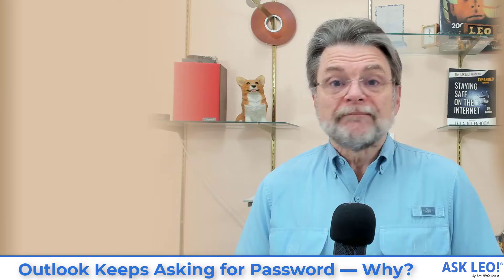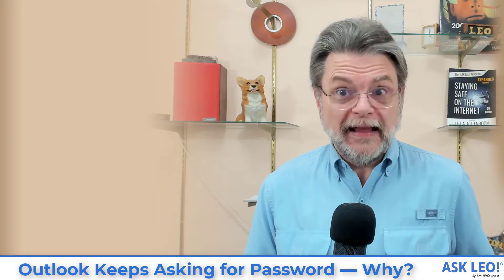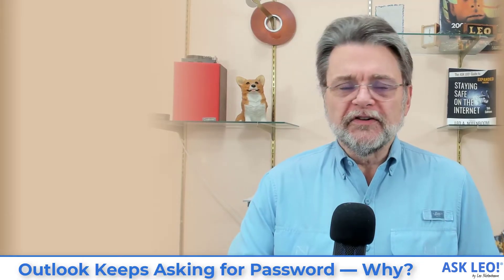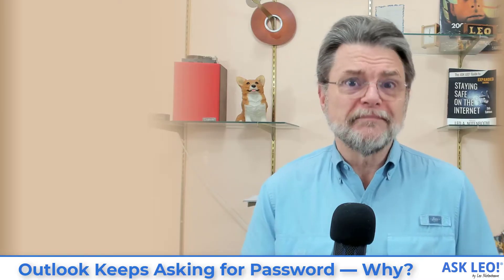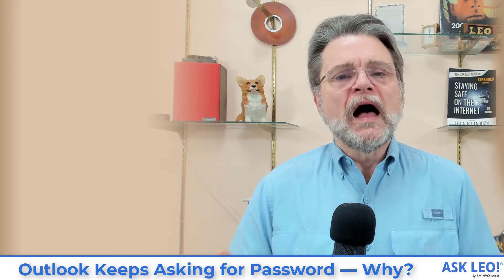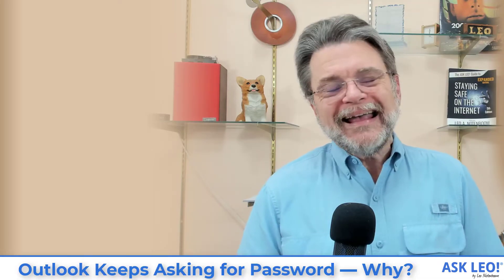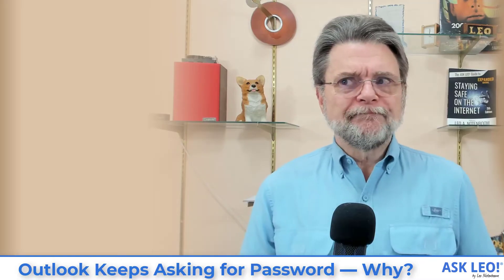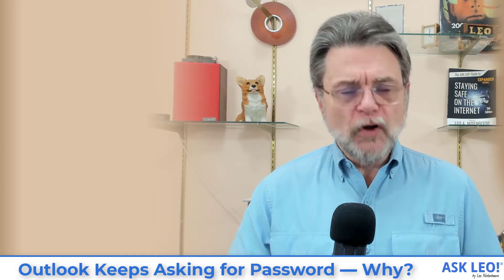Outlook Keeps Asking for Password — Why?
⚠️ When your email program starts repeatedly asking you for your password, it's a sign of a problem. Most of the time, it's a simple problem.

⚠️ If it keeps asking for a password
The most common cause is specifying an incorrect password.
Two-factor authentication can interfere.
A transition away from traditional username/password authentication could be at play.
An account hack could mean your password is no longer valid.
Just about anything causing a login to fail can result in this behavior.

Chapters
0:00 Outlook Keeps Asking for Password
1:00 The most common cause
2:12 Two-factor authentication can cause it
3:26 App password
6:02 OAUTH Open Authorization
8:10 Services with increased security can cause it
9:54 An account hack can cause it
10:30 Less common possibilities